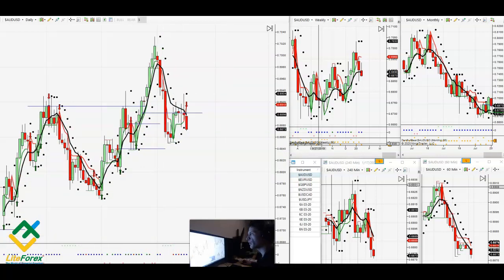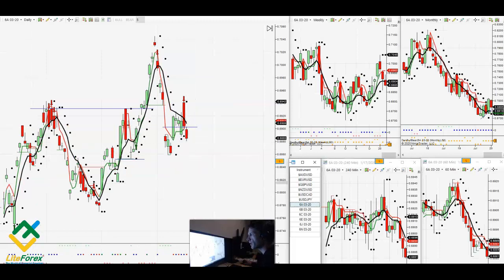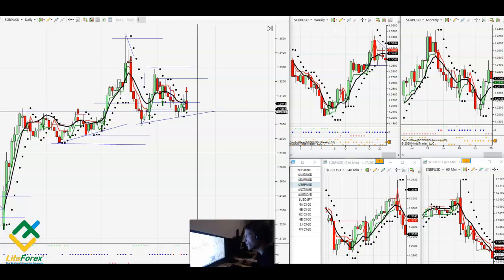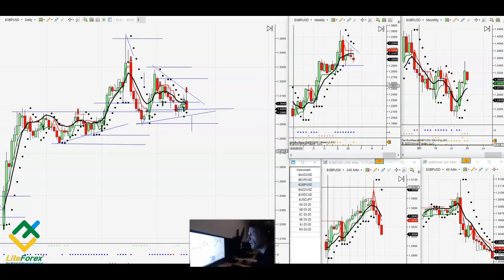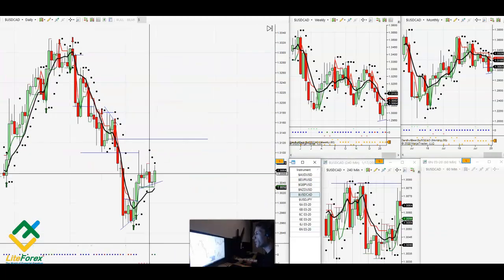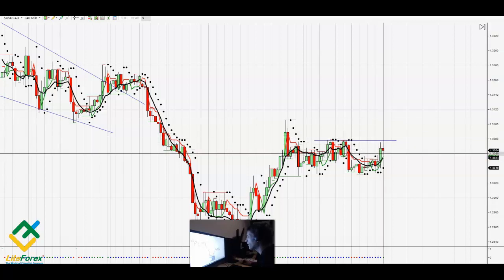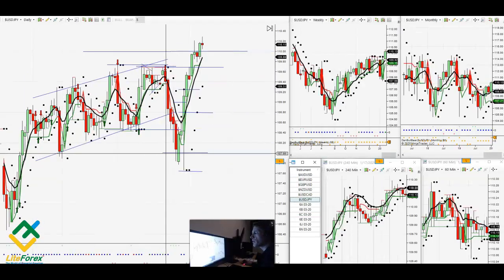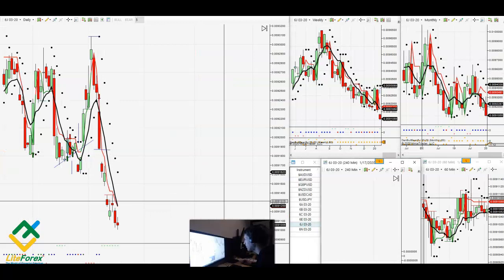Accurate Forex Technical Analysis | EURUSD GBPUSD USDCAD USDJPY AUDUSD | JAN 17 2020